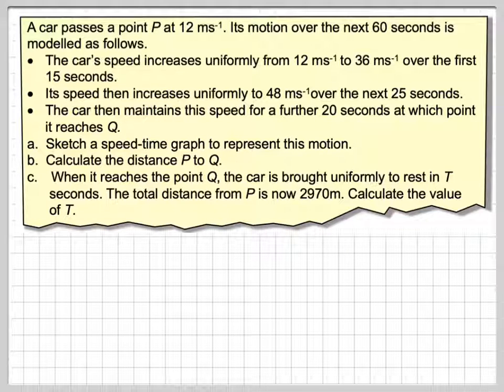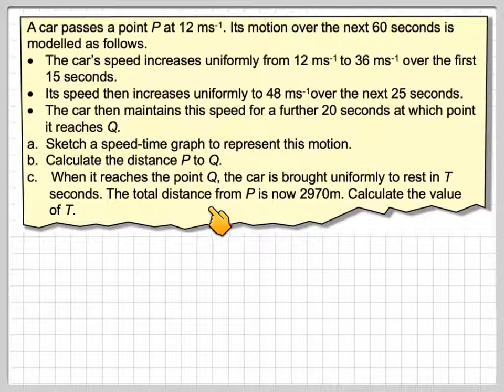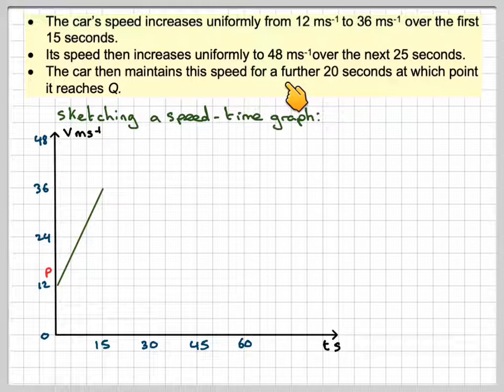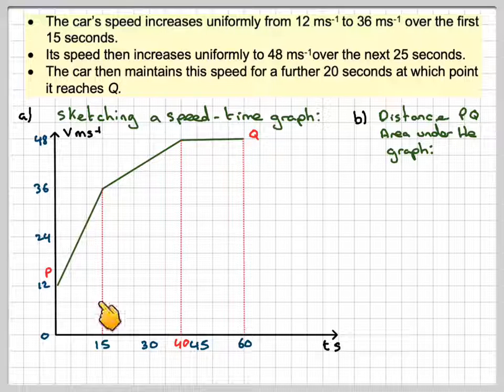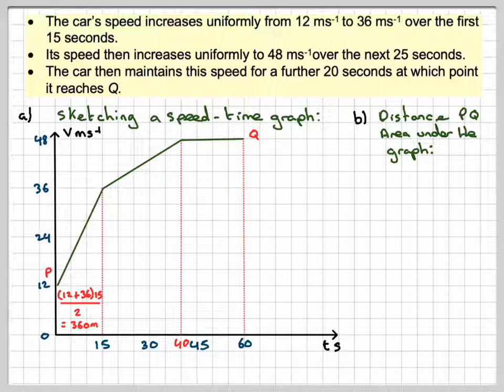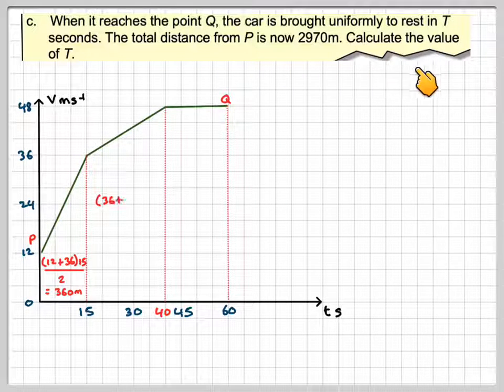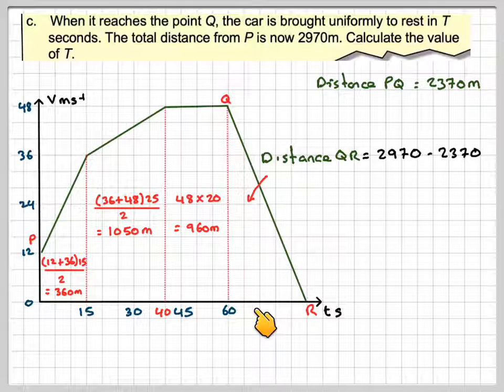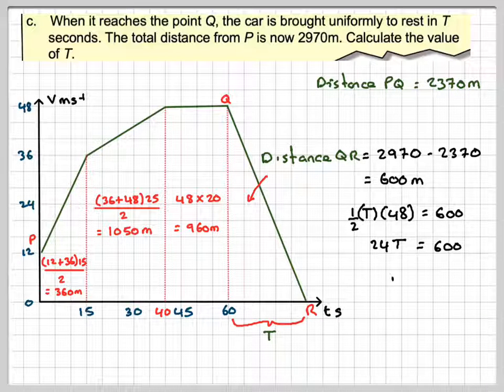Drawing and using a speed time graph